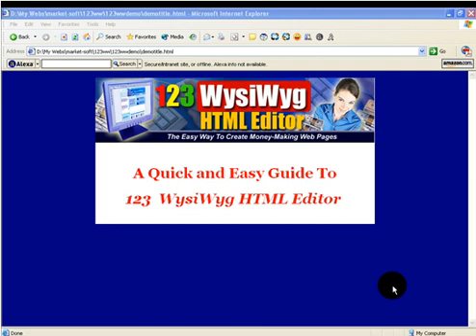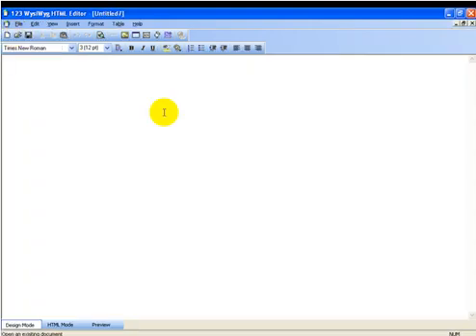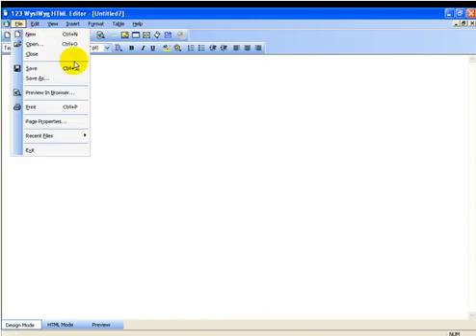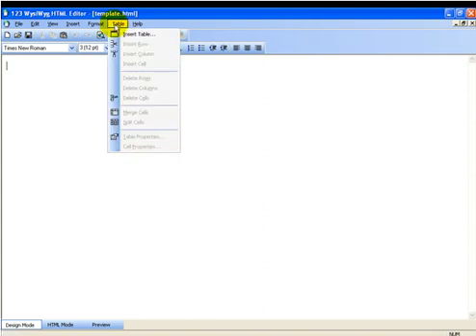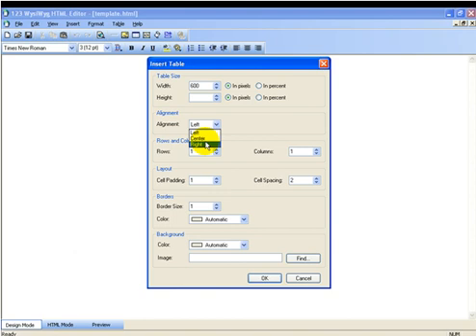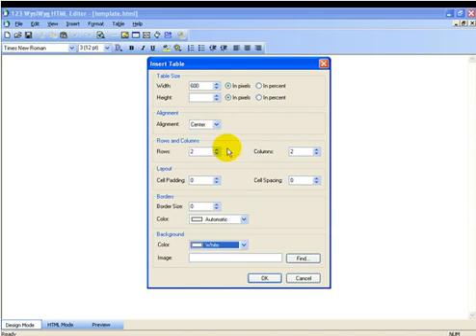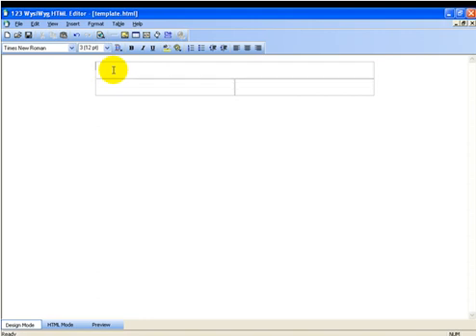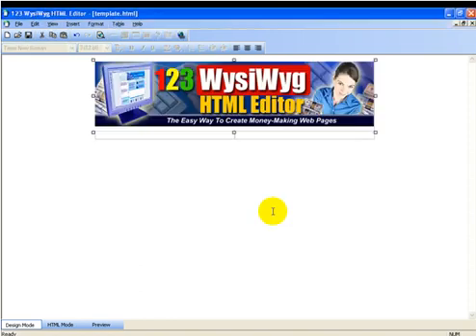Watch WysiWyg HTML Editor in action - how to build a website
See WysiWyg HTML Editor in action. The Worlds Easiest To Learn And Use What You See Is What You Get HTML Editor. If you can use a word processor, you can build great looking webpages and websites the quick and easy way using the world's easiest What You See Is What You Get HTML editor. In Just Minutes You Can Be Building Great Looking Webpages And Put Them On The Internet Using The Easiest What You See Is What You Get HTML Editor That Looks, Acts, and Works Just Like A Word Processor.